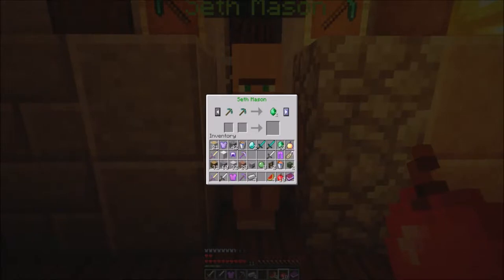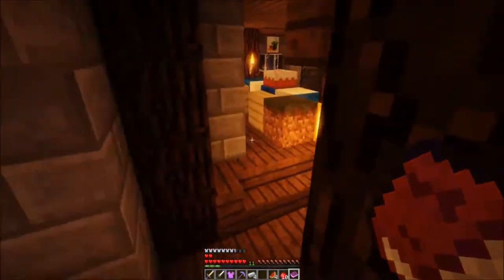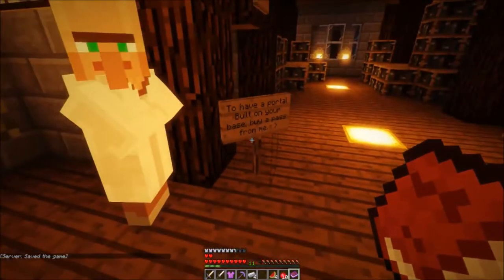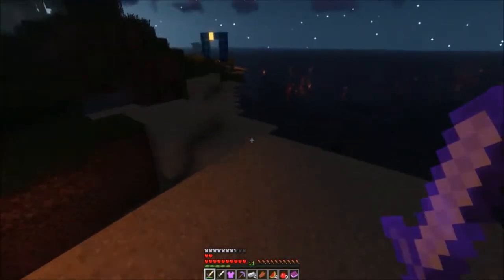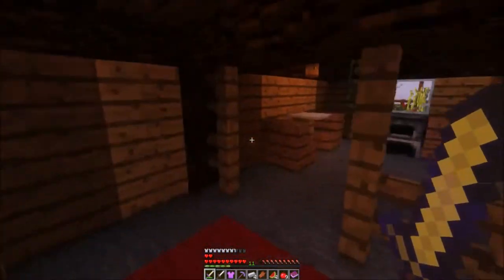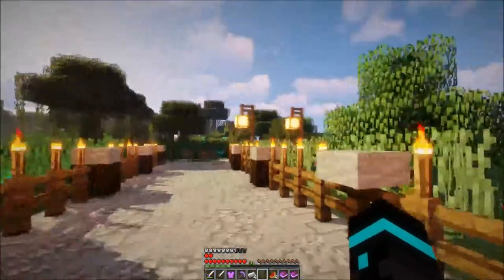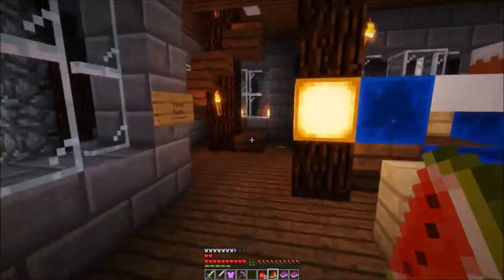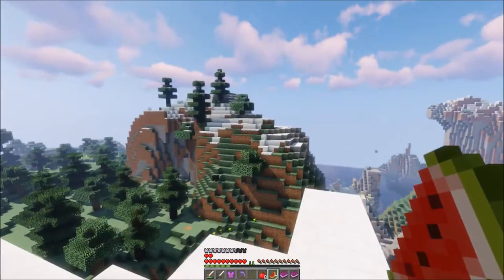Tech Swerve Kingdoms with Cheechako Ep3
Welcome, I'm Cheechako which is a person newly arrived in the mining districts of Alaska or northwestern Canada. I'm are a family friendly and ridiculousness, never knowing what lies beyond the recording mic well maybe only because we record it lol. Enjoy the series we are!

Amazing background music and sounds! Please check them out.

Great dude with a great message!